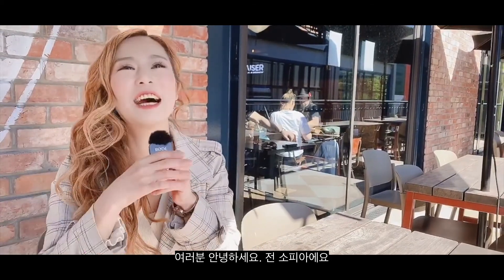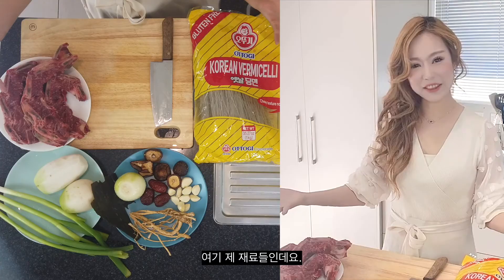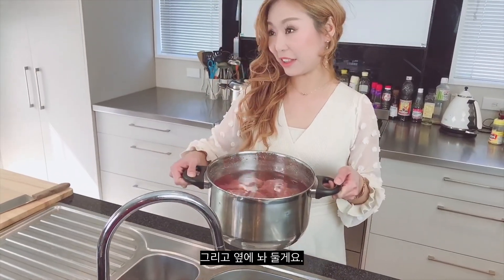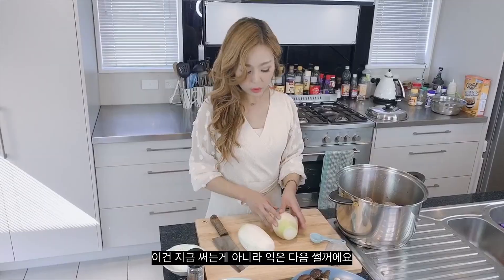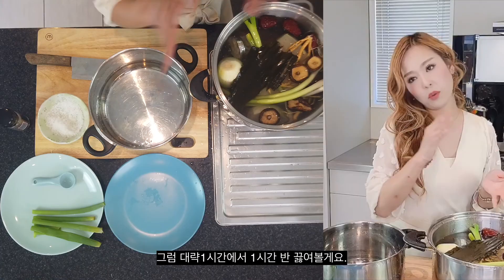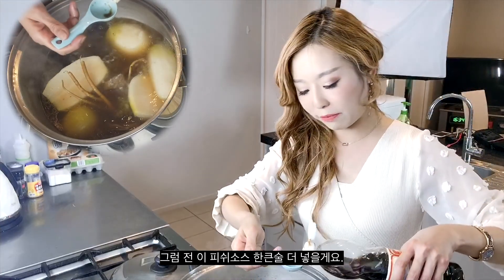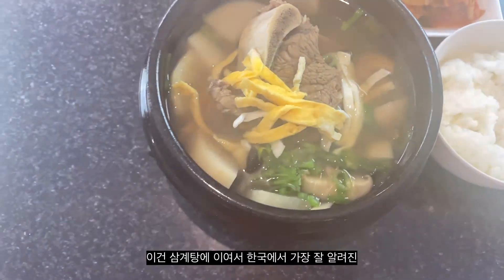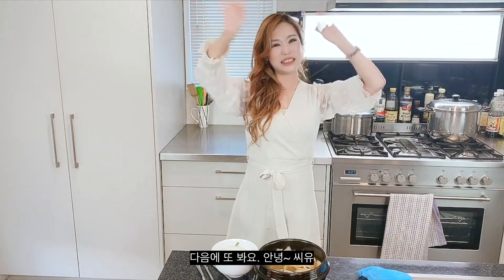[COVID19] Korean known restorative dish-beef short rib soup AKA Galbitang.[명절음식] 코로나때 뼛속까지 보양되는 갈비탕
Hi Guys. Welcome to MonkeySee MonkeyDo Cookbang kitchen
I am carrying on with Covid cookbang series. It is all about eating antiviral food in our everyday diet and keeping our immune system high during Covid 19 pandemic period. I’m  going to tackle immunity boosting in two parts. First part, I’ll focus on different ingredients that are beneficial during Covid 19, and the second part is to collaborate this with Korean cuisine.  You don’t need to understand the whole Korean taste. Be a “Monkey see, Monkey do”. Then you can create this Korean taste at home.
Hope you guys all stay safe, healthy and strong!! xo

안녕하세요. 몽키씨몽키두가 코로나 쿡방을 이어나가고 있어요.. 코로나 바이러스 대유행 기간동안 항 바이러스 성이 높은  음식을 매일 섭취함으로써 면연력을 끌어올리고자 하는 취지에서 비롯됐는데요.
저는 두 부분으로 면역 강화를 다룰 텐데요. 첫 번째는 코로나에 도움이 되는 다양한 식재료에 초점을 맞추고 두 번째는 이 식재료를 한식과 콜라보레이션 해보려 해요.
시청 해 주셔서 감사합니다

*Ingredients for making Korean beef short rib soup. (소갈비탕 재료)

2 kg Beef short ribs (소갈비 2 kg)
700g Korean radish / Daikon (무 700g)
12 Cloves of garlic (마늘 12알 / 한웅큼)
1 Onions (양파 1개)
4 Large spring onions (대파 4개)
Palm sized dried kelp / Kombu ( 손바닥 만한 다시마)
3-4 TBS Korean soy sauce for soup (국간장 3-4큰술)
1 TBS Salt (꽃소금 1큰술)
Pinch of ground black pepper (후추 한꼬집)

*Optional ingredients / 선택사항 재료*
2 roots of Dried ginseng (인삼 2뿌리)
3 Dried Jujube ( 대추 3알)
6 Dried Shiitake mushrooms (마른 표고버섯 6개)
Handful of Korean vermicelli noodles / Dangmyun (당면 한줌)
1-2 TBS Fish sauce to your liking ( 피쉬소스 1-2큰술 입맛에 맛게)

TBS = Tablespoon (15ml) , tsp = Teaspoon  - 5ml , 1 Cup =  240ml